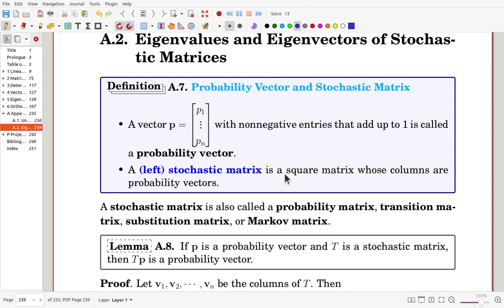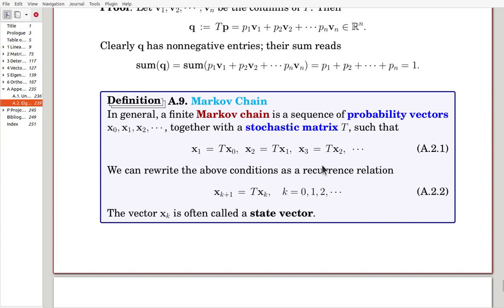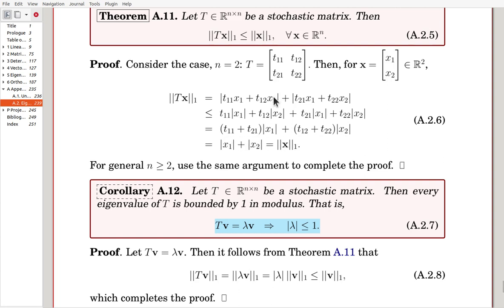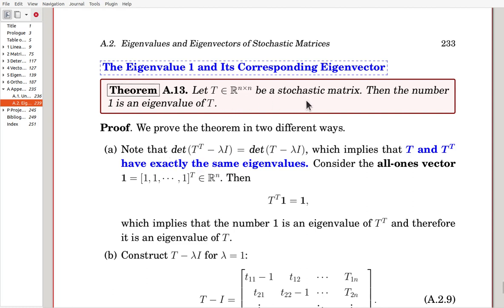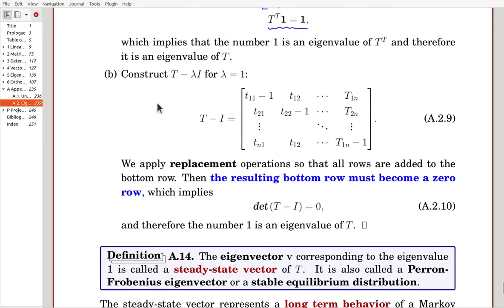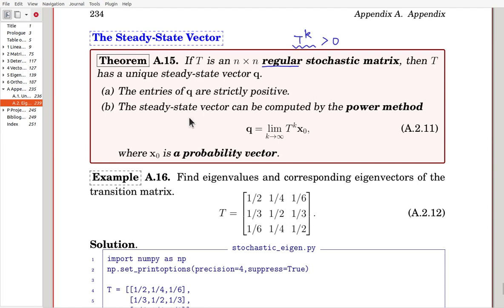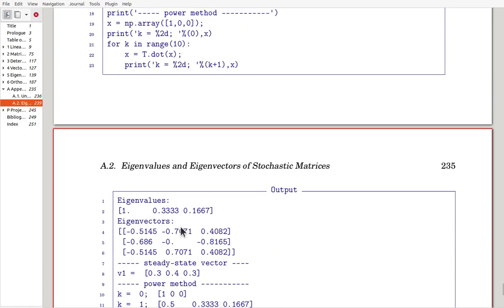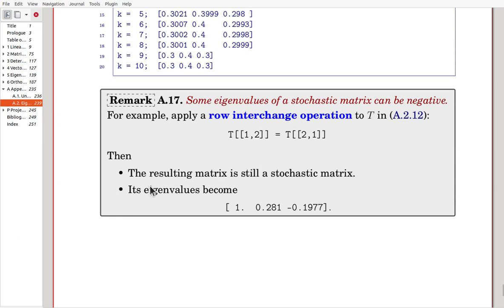MathTalent Markov-Chains Eigenvalues and Eigenvectors of Stochastic Matrices Transition Probability